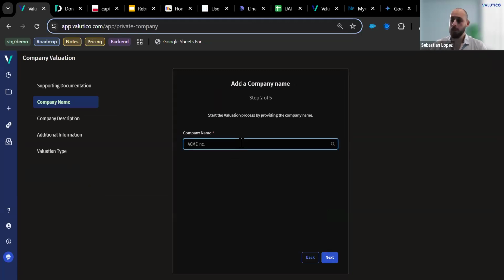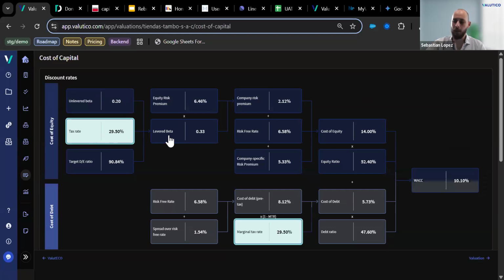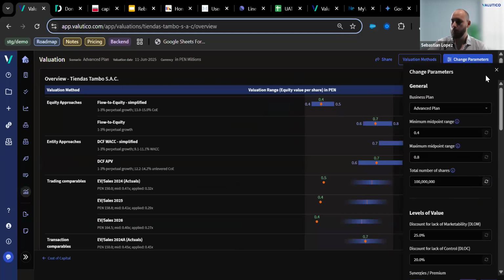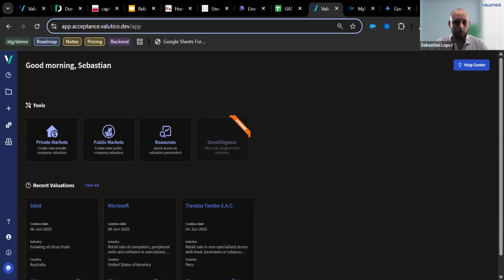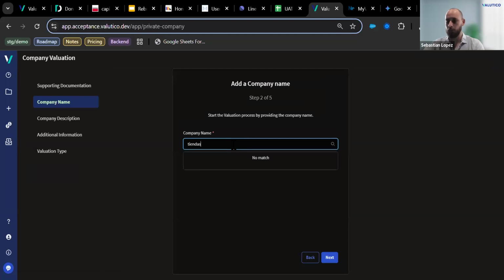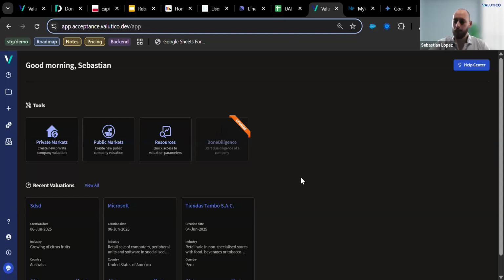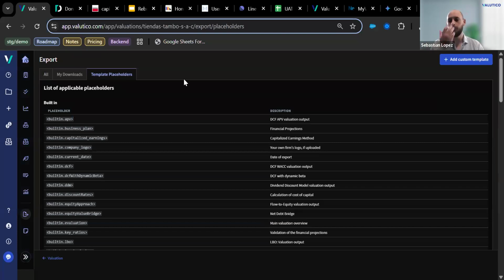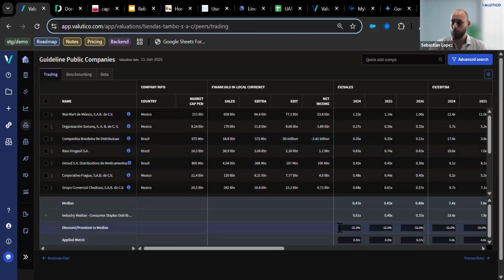Valuation Just Got Smarter: What’s New on the Valutico Platform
Take a look at Valutico's latest platform updates for June 2025.